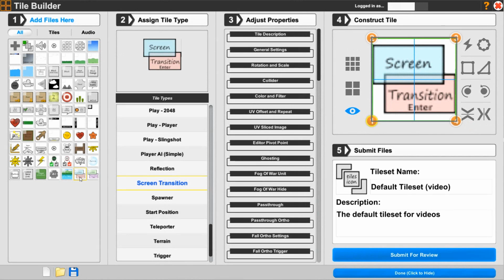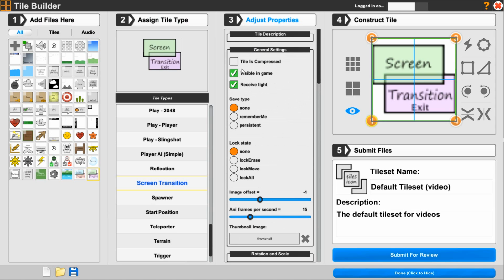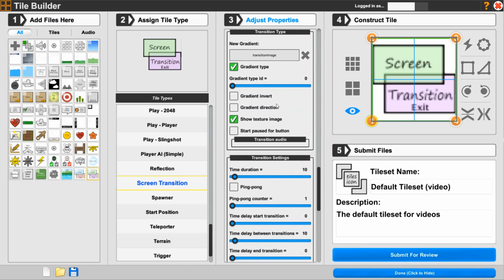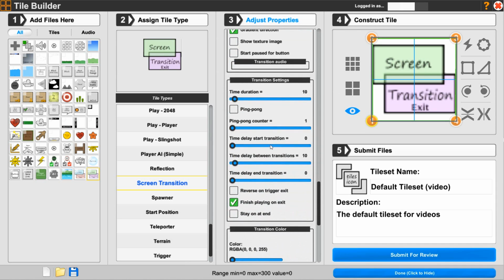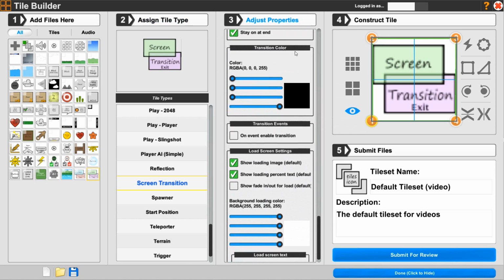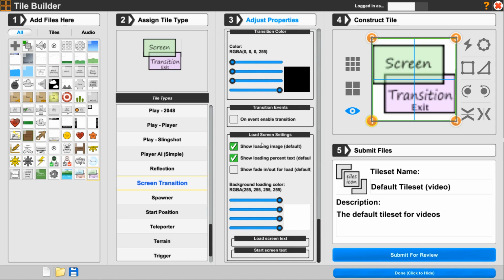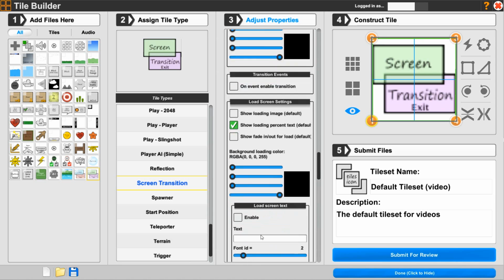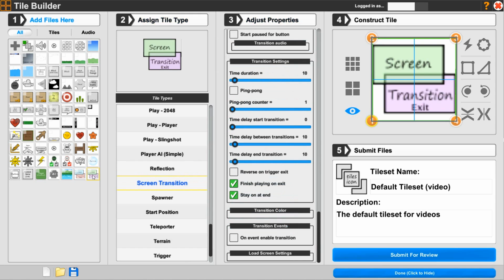106 Tile Builder Type Screen Transition Exit